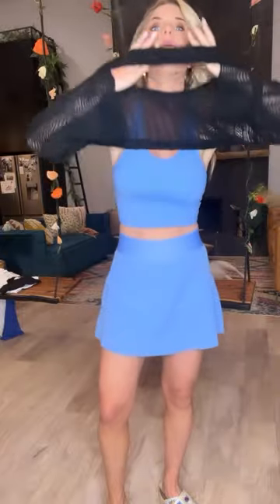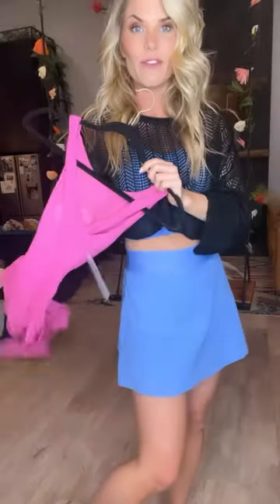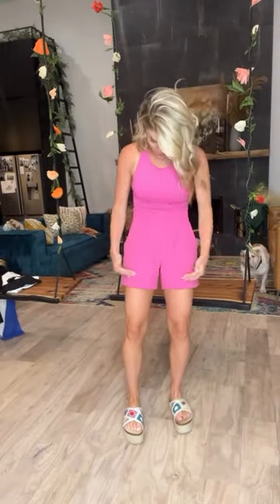Springing into brighter colors for the season! Comment link for links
Springing into brighter colors for the season!
Comment link for links